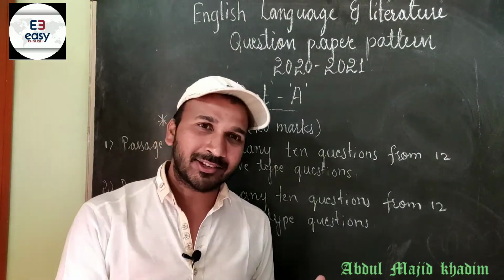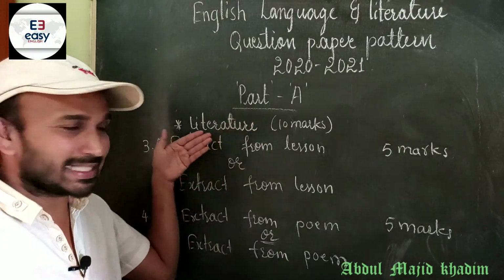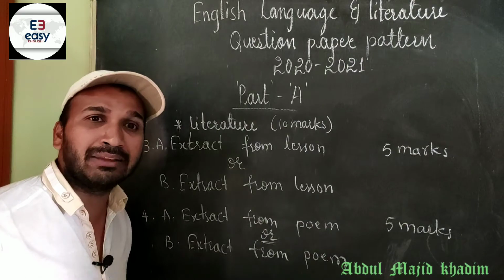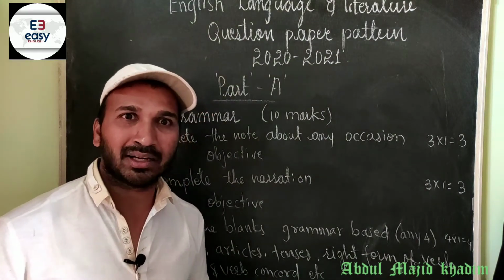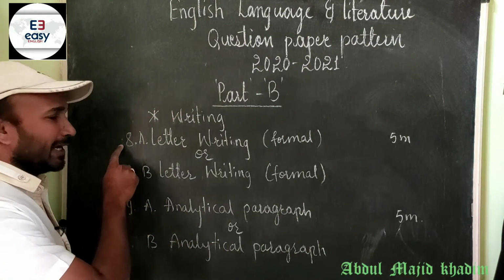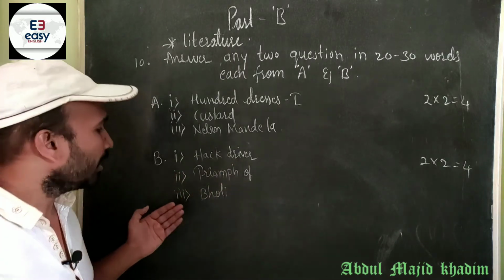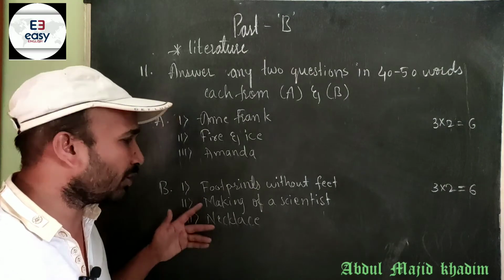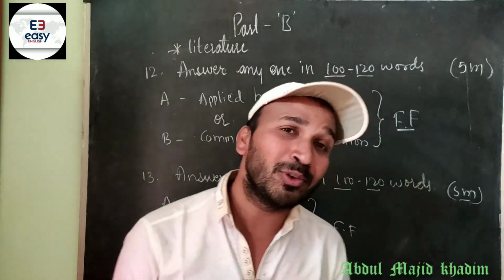New Question Paper Pattern for 2020-2021 Class-X CBSE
new question paper pattern for 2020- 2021,
changed question paper pattern, part-"A" for forty marks, part-"B"for forty marks